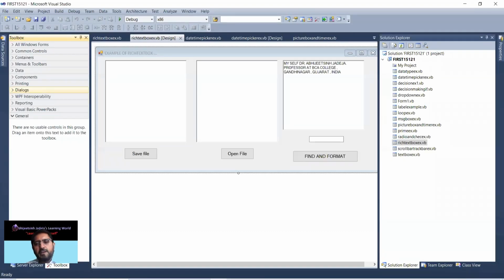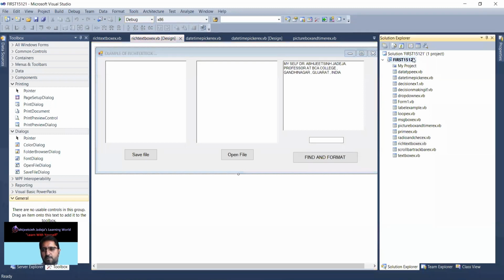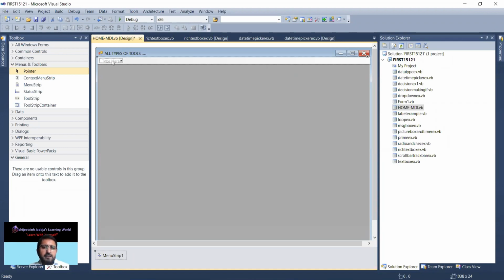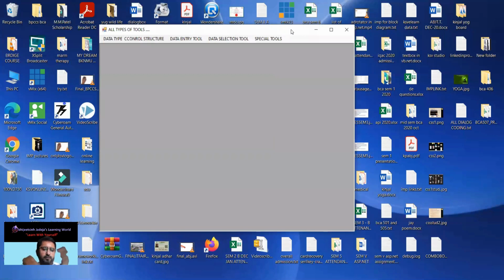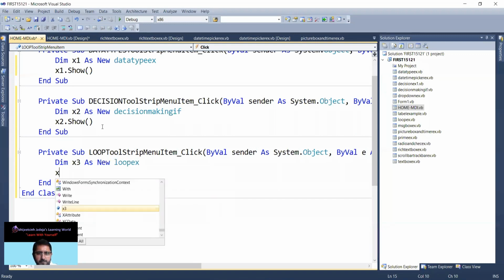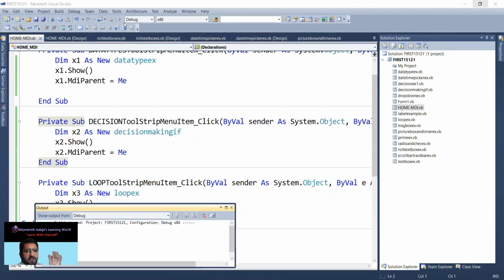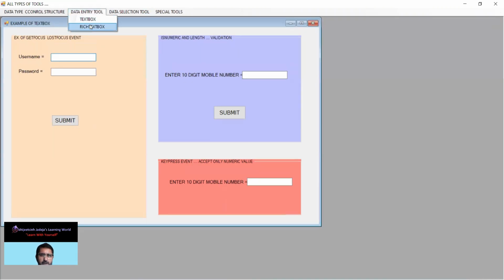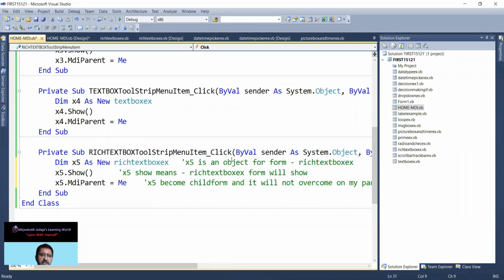MDI MENU IN VB.NET - BCA 403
Mainly MENU is known as Multiple Document Interface (MDI). The Main purpose to manage multiple forms of VB.NET in MENU base Parent Form.

To Create any form as Parent Form , Property 'MdiContainer' must be True. Then Form will be available in Gray backcolor than we can start to Drag and Drop MenuStrip from Toolbox.

You will learn main property and code with

* How To Open New From from MenuString
* How  Child Form Open under Parent Form  when it run

Thanking you